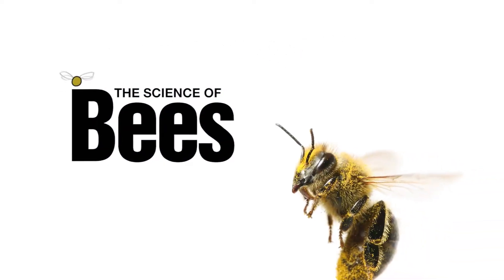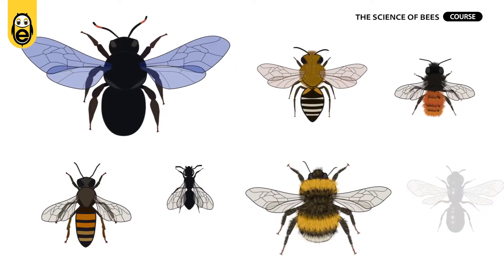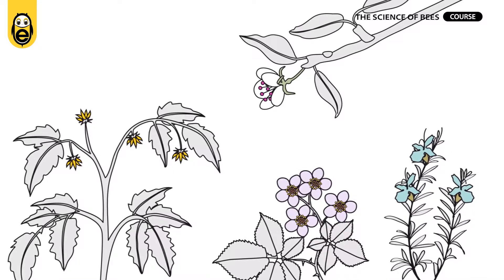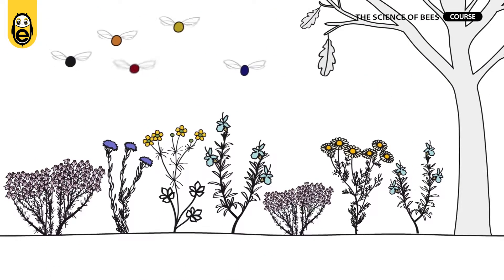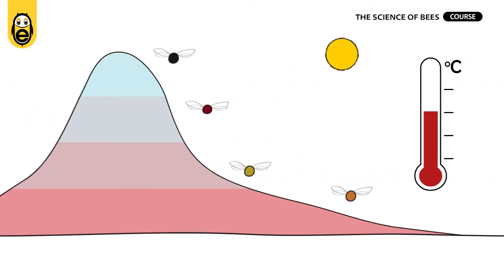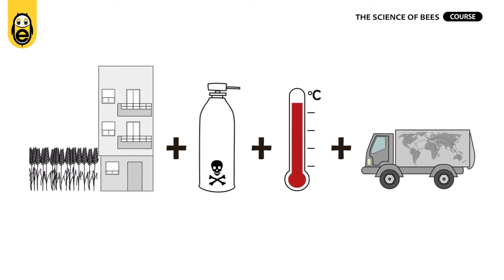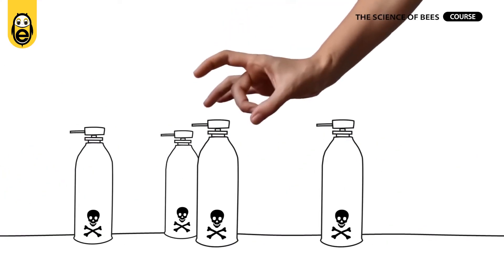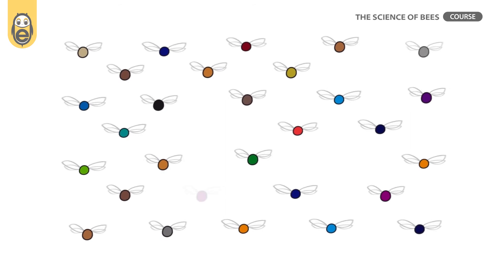The Science of Bees